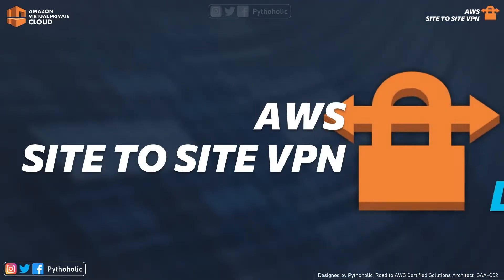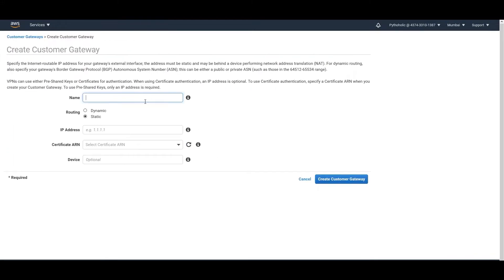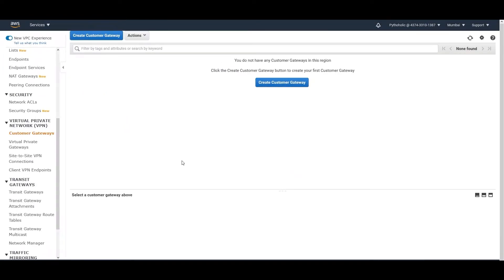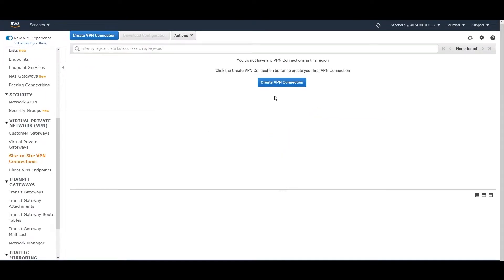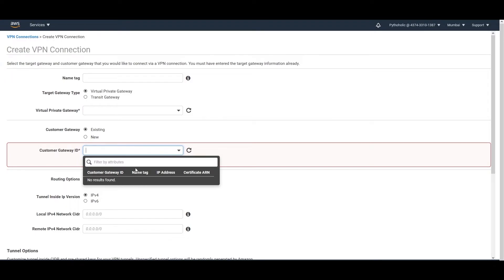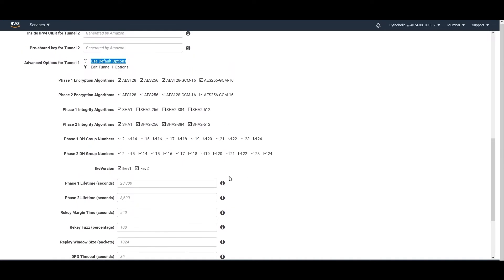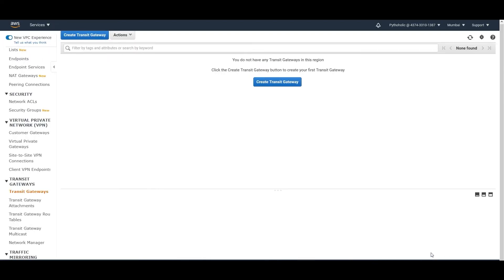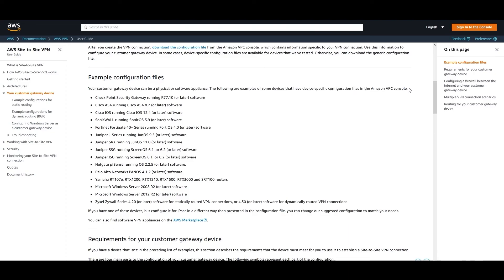76 AWS Interview Question - How to create Site to Site VPN Connection in AWS with Demo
76 AWS Interview Question - How to create Site to Site VPN Connection in AWS with Demo